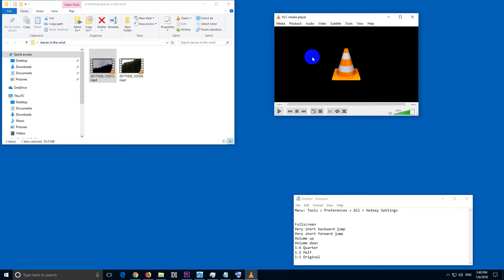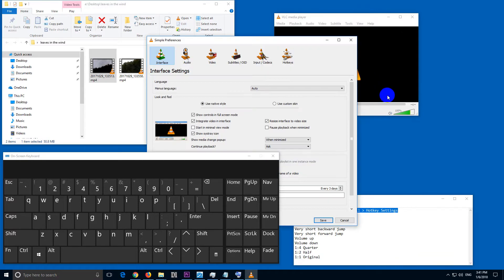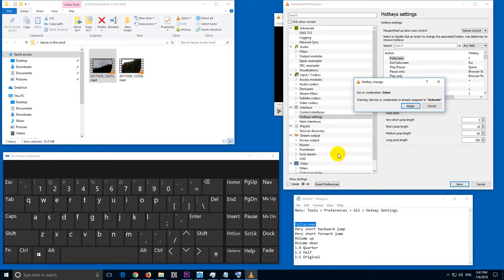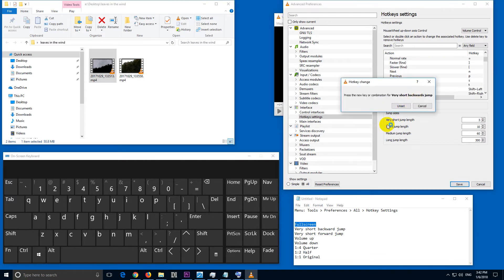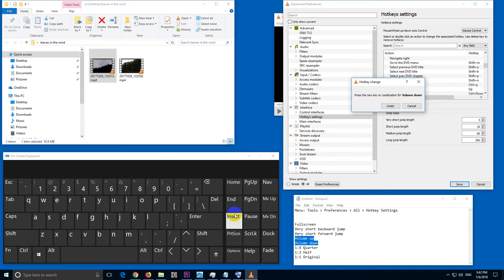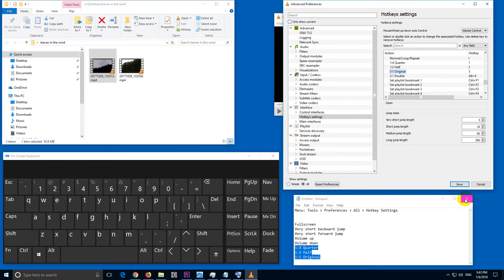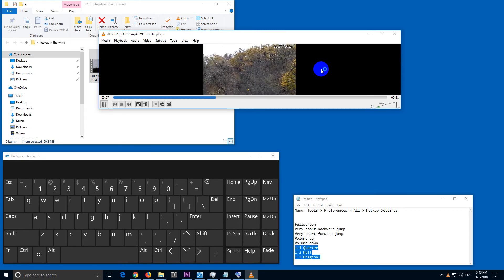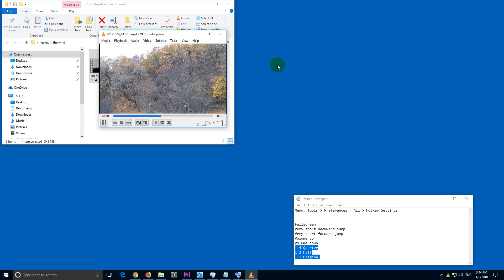How to customize VLC Player Hotkeys (Enter=Fullscreen, Up-Down=Volume, Left Right=Jump)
Go to the Menu of VLC Player: Tools, Preferences, All, Hotkey Settings

I changed these:
Fullscreen - Enter (default is F)
Very short backward jump - Left arrow (default is Shift + Left)
Very short forward jump - Right arrow (default is Shift + Right)
Volume up - Up arrow (default is Control + Up)
Volume down - Down arrow (default is Control + Down)
1:4 Quarter - 1 (Default is Alt + 1)
1:2 Half - 2 (Default is Alt + 2)
1:1 Original - 3 (Default is Alt + 3)

Reset all settings to default: Tools, Preferences, Reset Preferences

This will automatically install these hotkeys into VLC